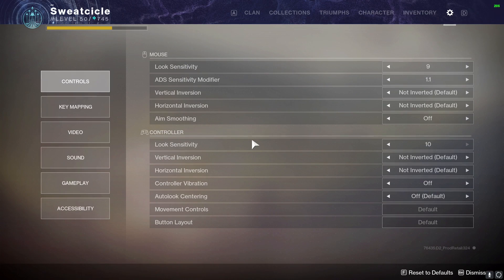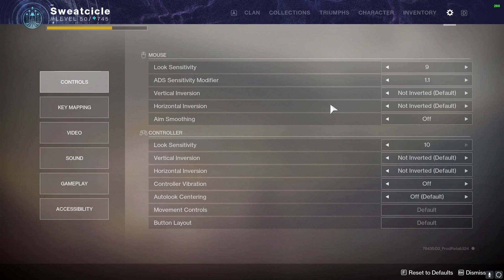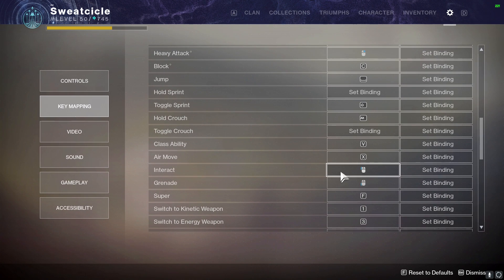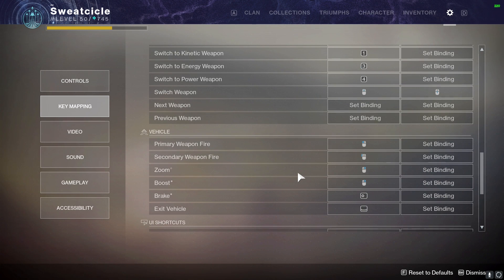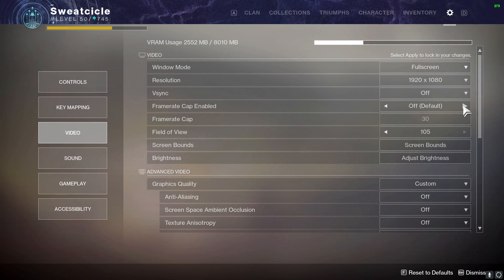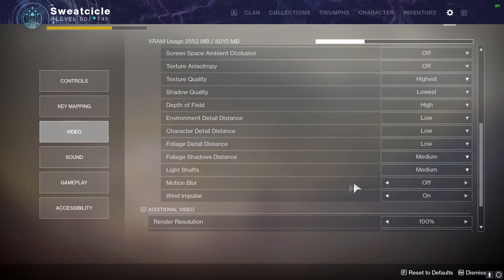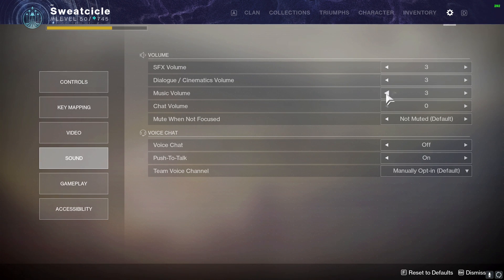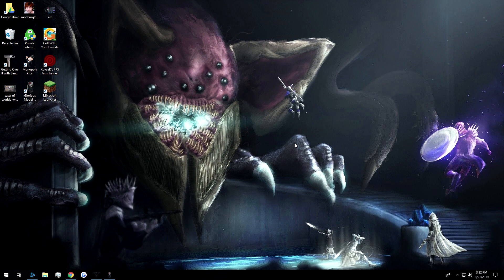Destiny 2 PC Settings Tips & Tricks (Keybinds, Video Settings, Etc)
Destiny 2 has just enabled cross save and many players will be joining pc. This video is for those who are looking for a little bit of guidance in terms of what settings and keybinds to use. Hope y'all enjoy PC!